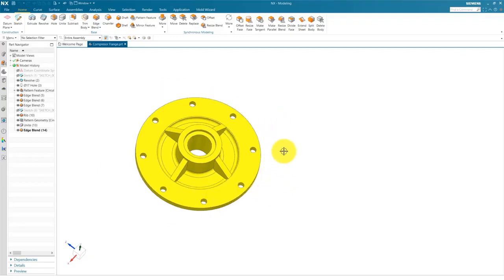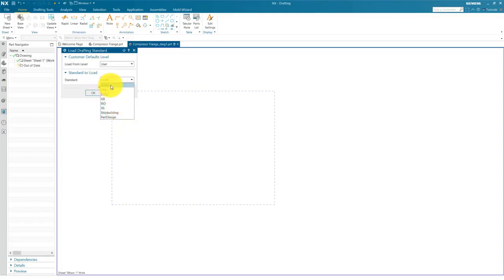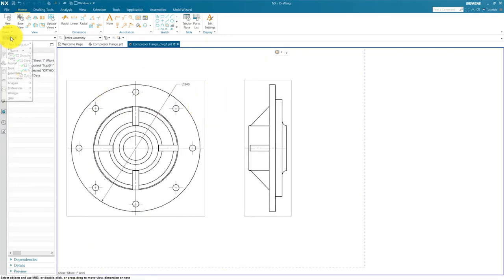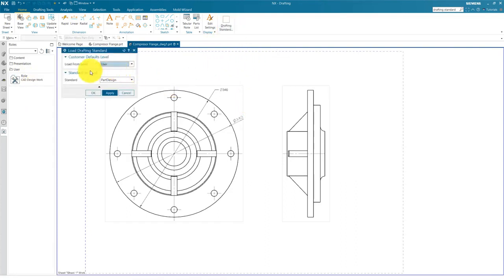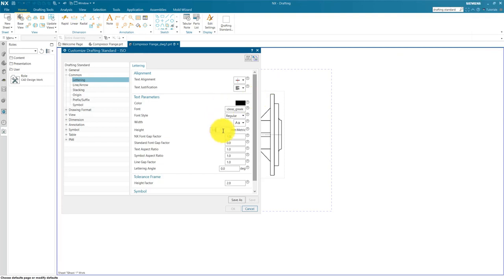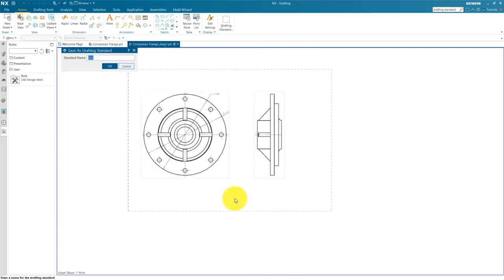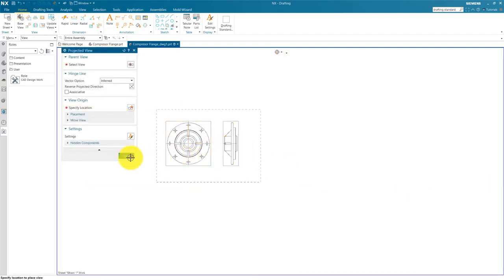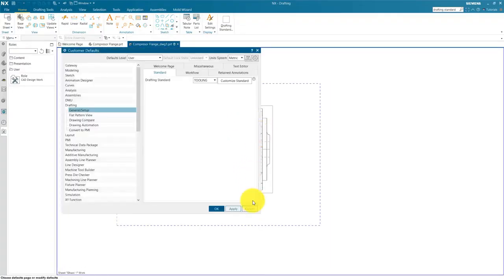Customize drafting standards